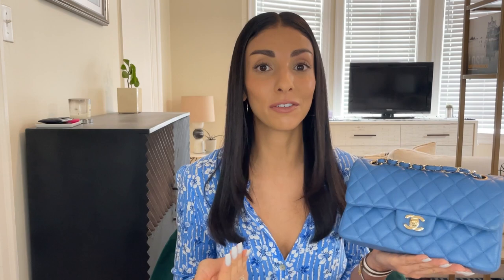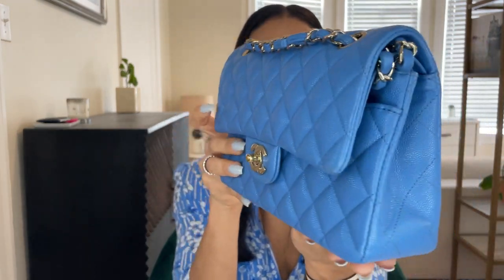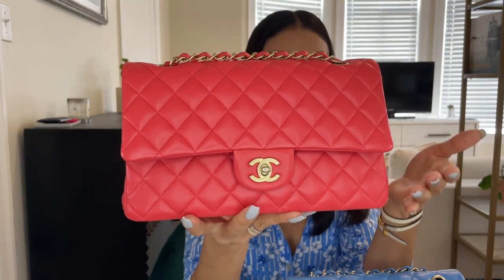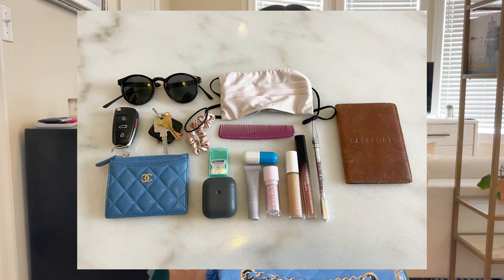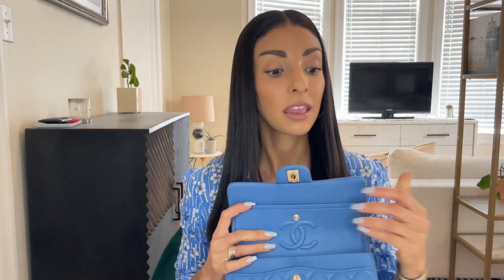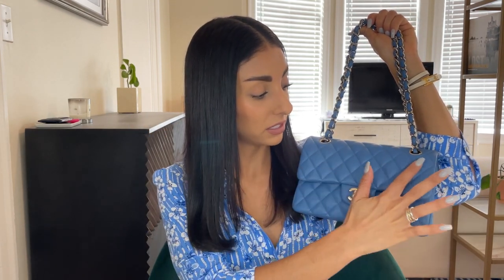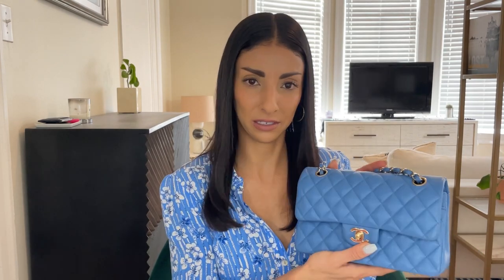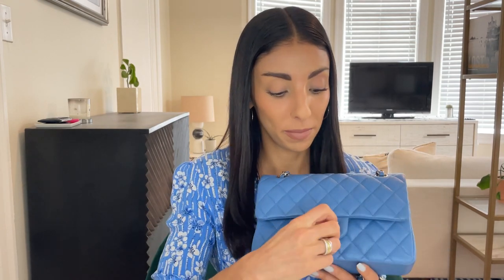HONEST CHANEL SMALL CLASSIC FLAP REVIEW! WATCH BEFORE YOU BUY - PROS & CONS, WEAR & TEAR, AND MORE!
Here is the ultimate, in-depth, and honest review guide about the iconic Chanel classic flap handbag. This video covers EVERYTHING you need to know before buying a Chanel small classic flap (also sometimes referred to as a “double flap bag”). We'll cover different details about my 21P Chanel small classic flap in caviar leather like how I bought the bag, the specifications of the bag, materials, signs of wear over time, overall durability, what fits inside of it, how it looks on with mod shots, pros and cons of the bag, and more.

You'll also see a comparison of the Chanel small classic flap to a medium classic flap and mini classic flap too. Finally, we'll talk about my thoughts regarding if this ever-popular Chanel bag is really worth the hype (and hefty price tag!).

Do you agree with my thoughts about the Chanel small classic flap? And are there any other questions you have about this bag? If so, please drop them in the comments below and I'll do my best to answer them for you!

I hope you found this review about the Chanel small classic flap bag helpful! If you did, please be sure to "like" it and also subscribe to my channel so you can get all of my latest shopping and fashion content delivered straight to you!

Outfit Details:
- Blue dress (sold out)

Inside the Bag:
- Benefit Cosmetics Precisely My Brow Pencil Waterproof Eyebrow Definer Pencil
- Glow Recipe Lip Pop (Watermelon)
- Huda Beauty Liquid Lipstick
- Fenty Skin Hydra Vizor Invisible Moisturizer Broad Spectrum SPF 30 Sunscreen
- Fenty Beauty by Rihanna Pro Filt'r Instant Retouch Concealer
- Pill Capsule-Shaped Pill Holder